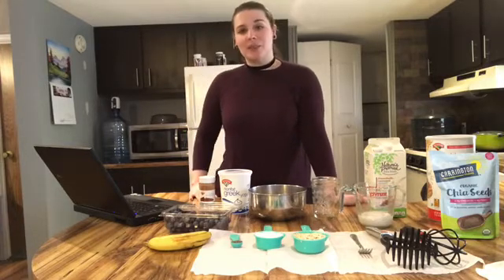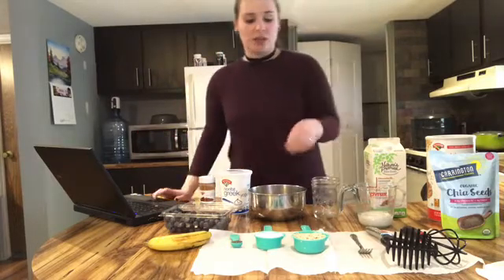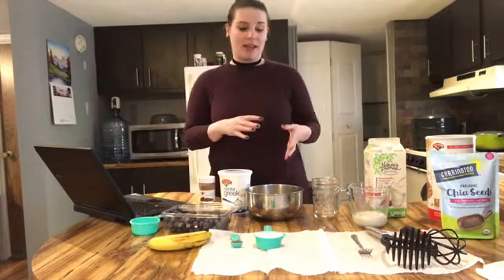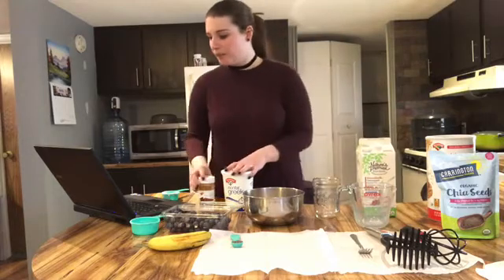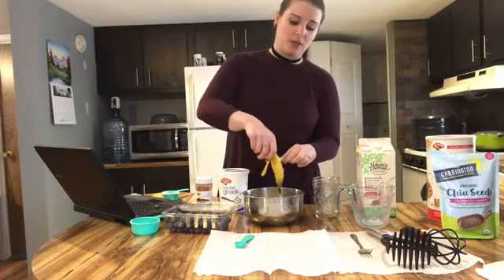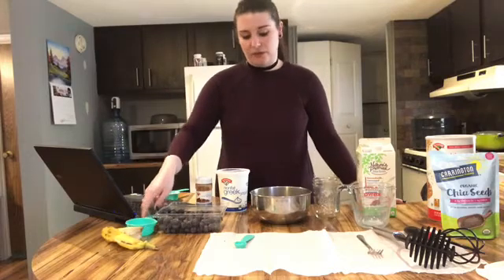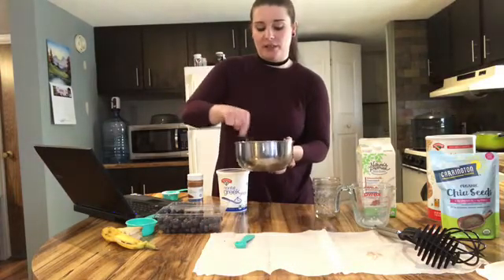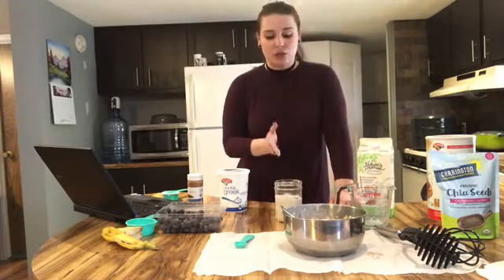Food4Life: Blueberry Banana Overnight Oats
Alliance for Positive Health's Kat Hart shows you how to prepare nutritious Blueberry Banana Overnight Oats.